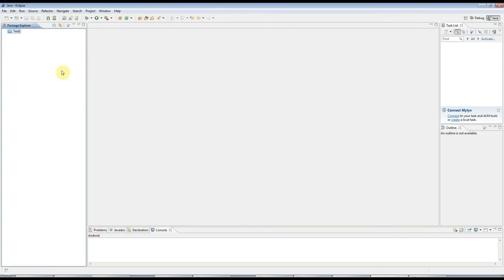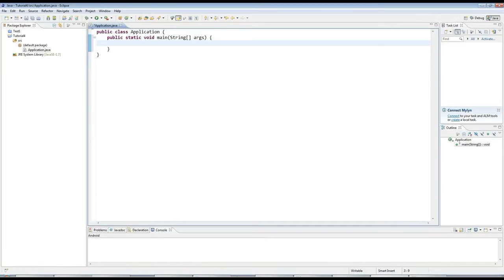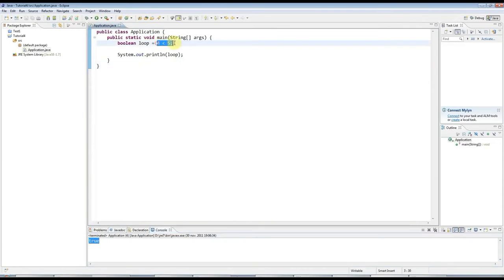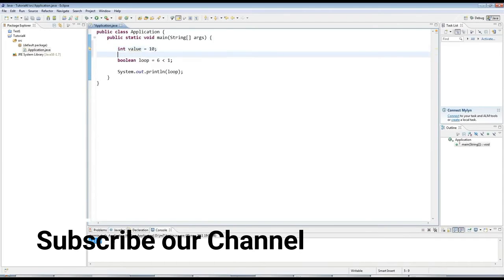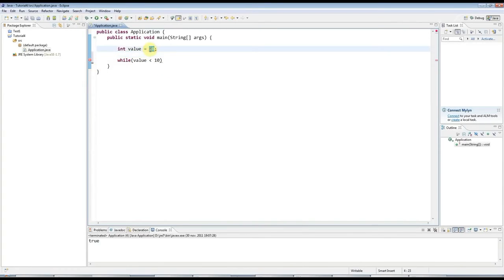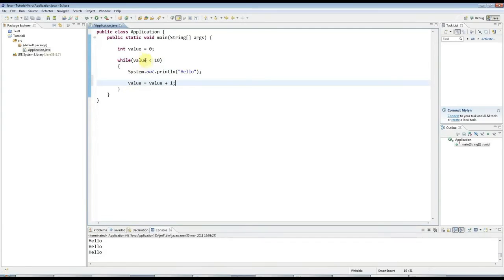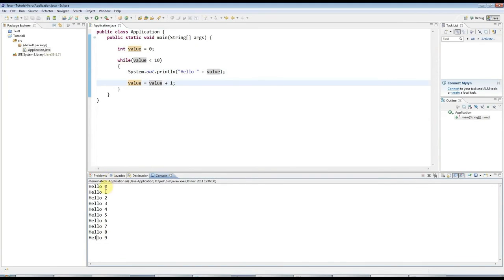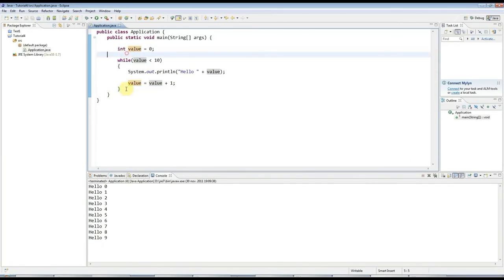Learn Java Tutorial for Beginners, Part 4 -( While Loops)